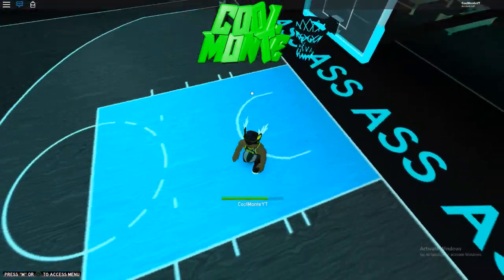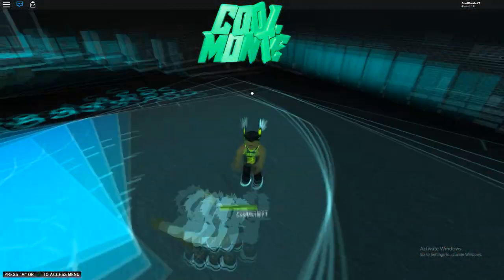RB WORLD 2 CONTROLLER OR KEYBOARD WHICH IS BETTER?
This is fully opinion based and you can say its biased because I am a 2k player. But when youre asking someone which is better between two things all you can give is an opinion  ya feel?